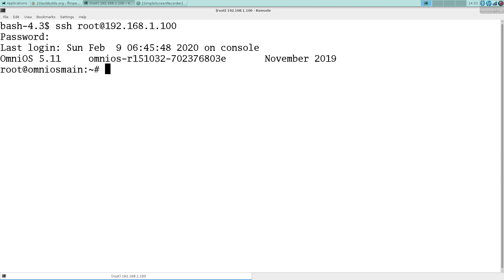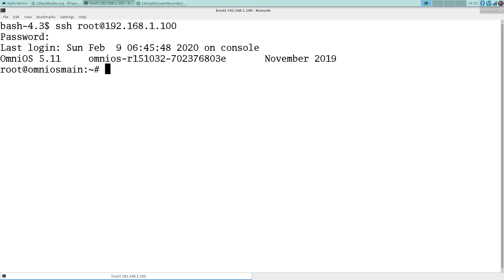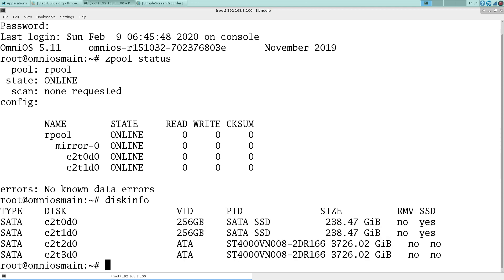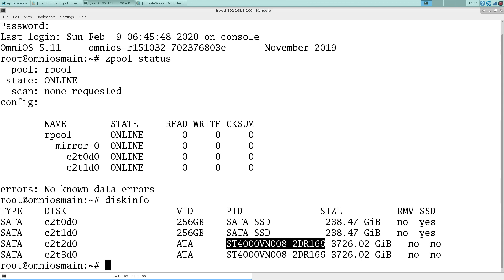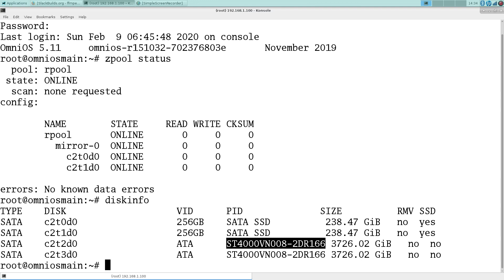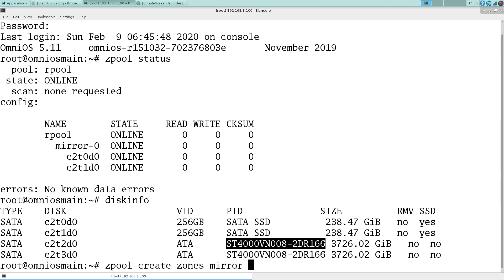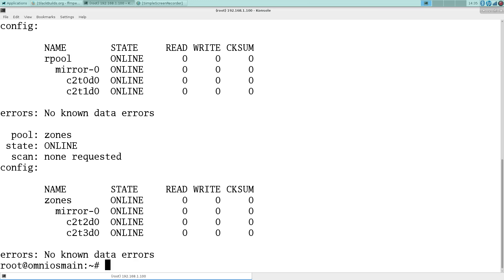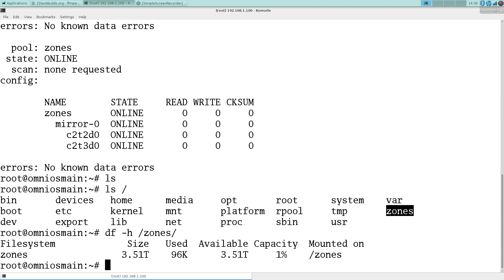Home Server Setup #1 (Creating ZFS Pool)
Back to screencasting !!
First installment of video notes on the setup of my new home server, and it is a simple one...creating the storage pool.